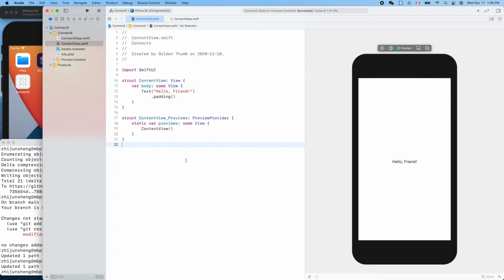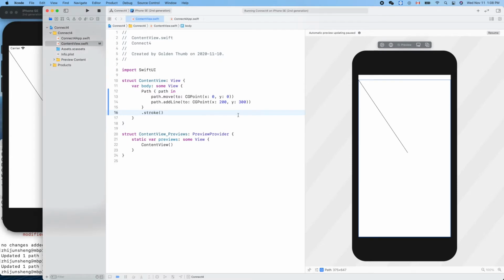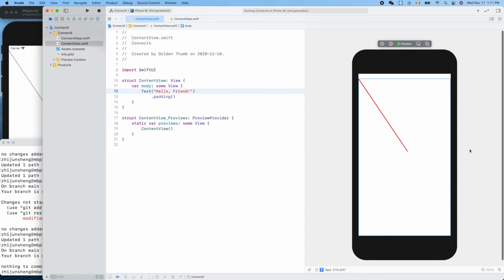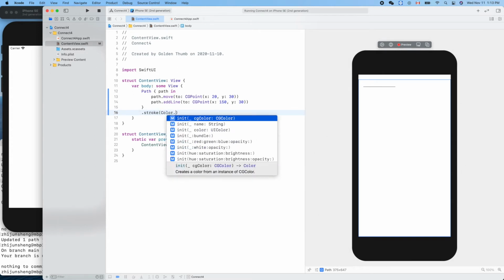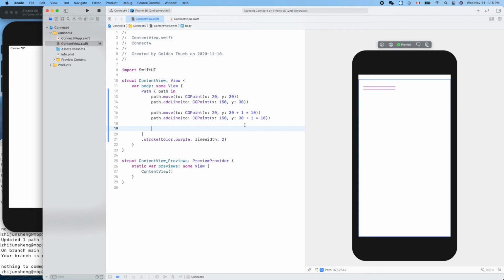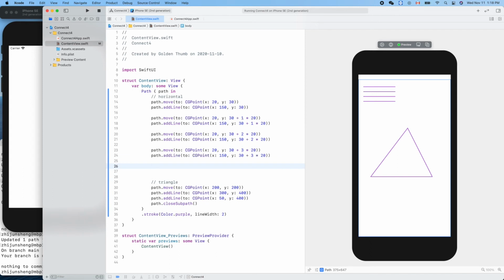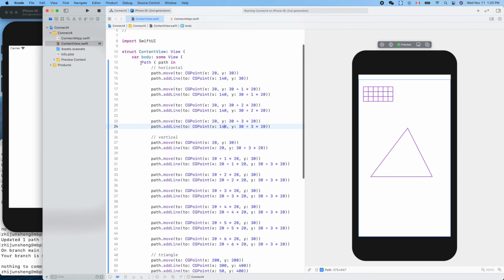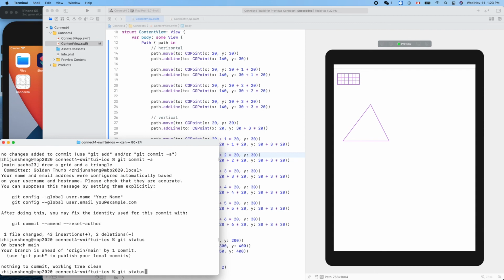iOS SwiftUI 002: Drawing lines in SwiftUI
I was fooled by Xcode who failed to provide auto-complete help for "for loop" in a closure. Sorry about the terrible mistake I made in this video when I said: "we cannot use for loop". Actually we CAN. I'll correct myself in the next video.